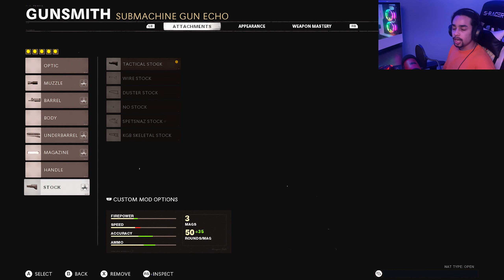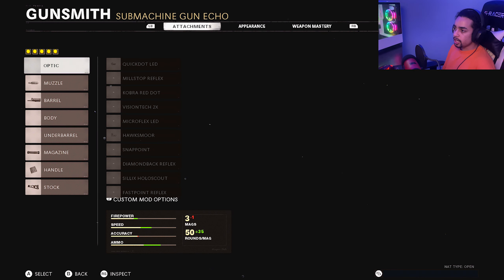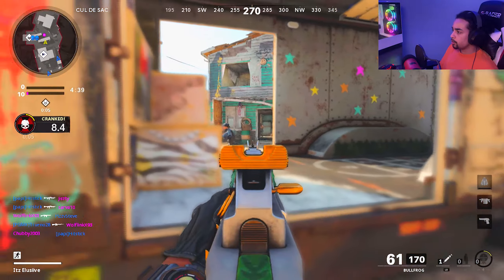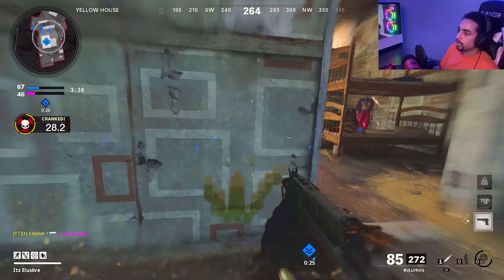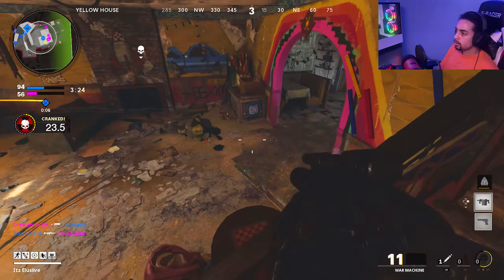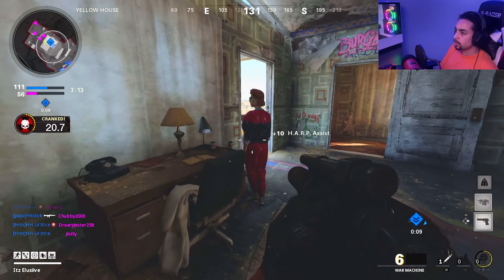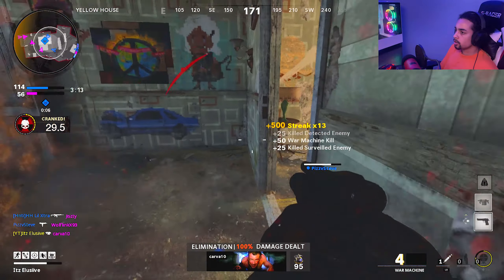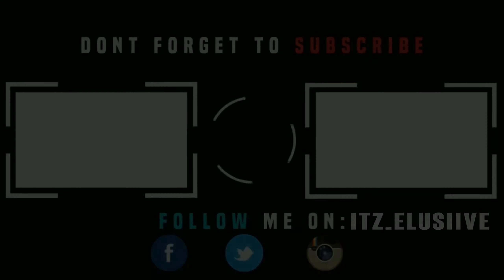SERPENT BULLFROG Class Setup in Cold War!! | Best BULLFROG Class Setup in Black Ops Cold War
Yo what’s up guys in this Video I’m using the NEW season BULLFROG in Black Ops Cold War. This is the best BULLFROG Class Setup in Black Ops Cold War. This BULLFROG Class has great accuracy and good damage in Black Ops Cold War. The BULLFROG is one of the strongest SMG in Black Ops Cold War. This class setup has a suppressor so you can silence your shots, and it has a great fire rate ,and very strong damage. The Reason Being is because the bullfrog has a good Fire Rate, good Damage, no recoil. This Cold War bullfrog class setup is the best setup you can get in my opinion. But anyways, if you enjoyed the video don’t forget to Smash the like👍🏽 button and “SUBSCRIBE” if your new, with Post notifications 🔔 ON for more Videos and leave a comment down below if you have any questions or Responses. Also share the video so the channel can continue to grow, and I’ll see you later guys ✌🏽.

▶Music